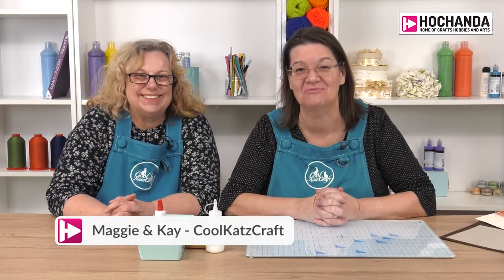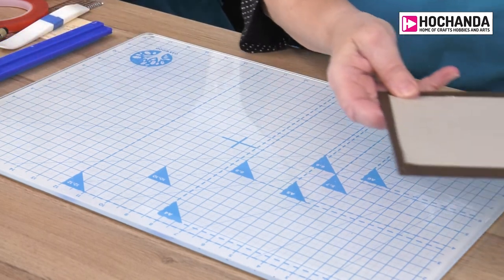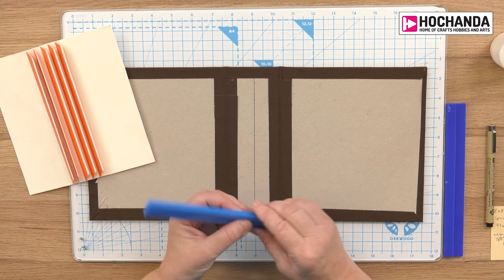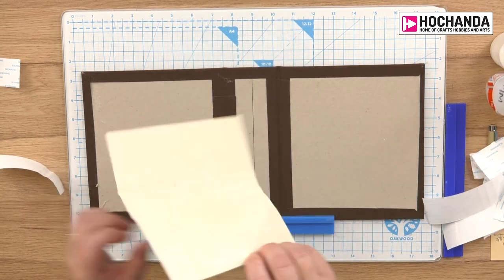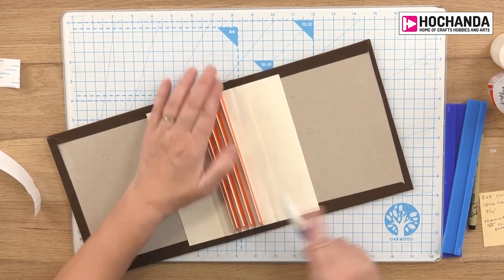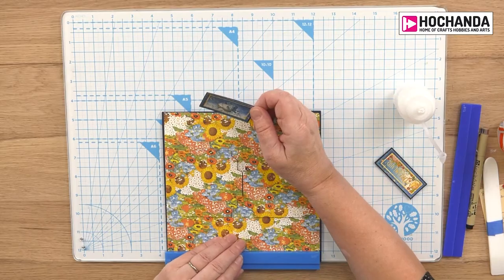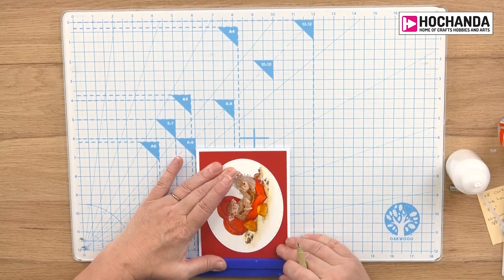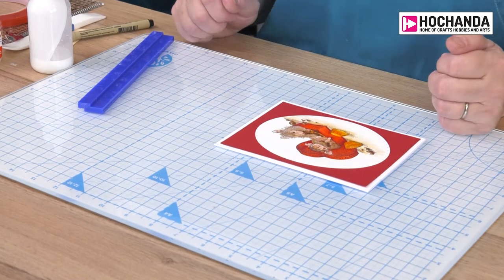How to use the CoolKatz Clever Alignment Tools (CoolKatzCraft Ltd)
Maggie and Kay show how to use the Clever Alignment Tools from the CoolKatz Clever Tools range.